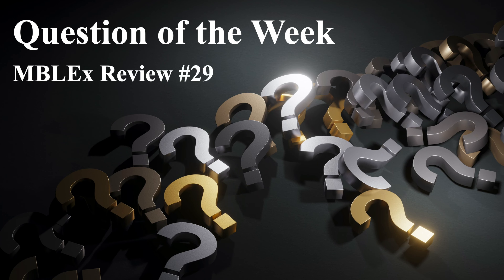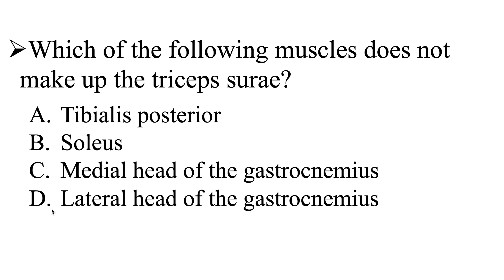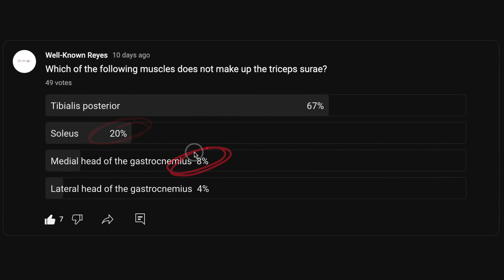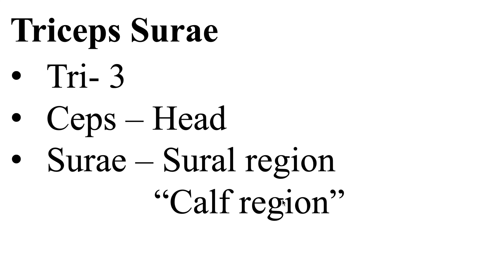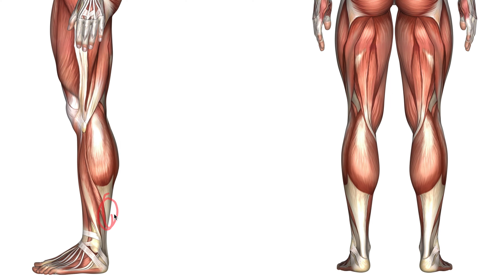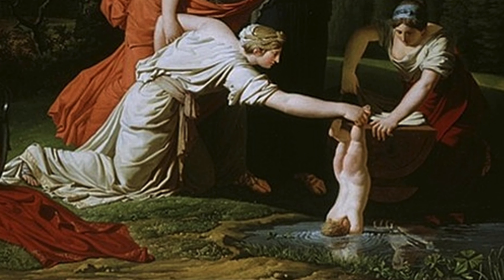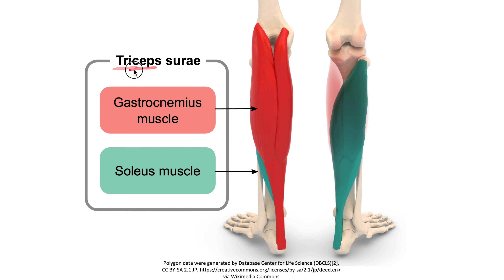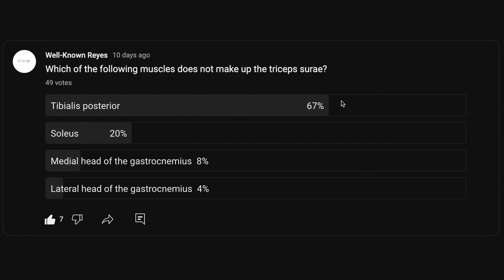MBLEx Review: Question of the Week #29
Which of the following muscles does not make up the triceps surae?

A) Tibialis posterior

B) Soleus

C) Medial head of the gastrocnemius

D) Lateral head of the gastrocnemius

Well-Known Reyes